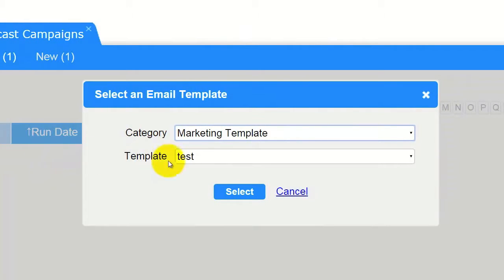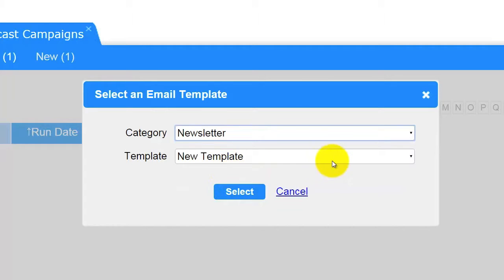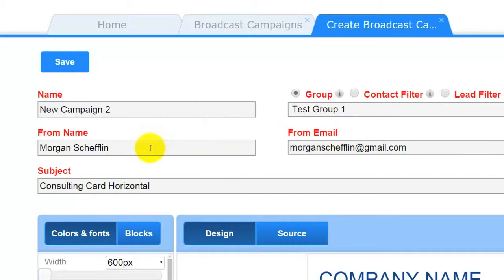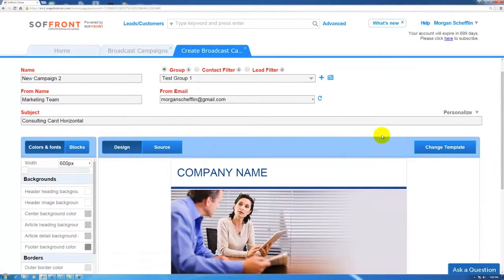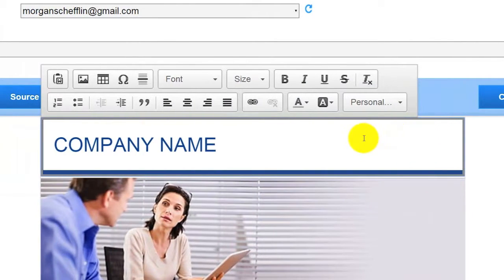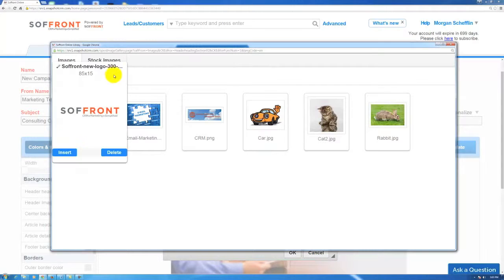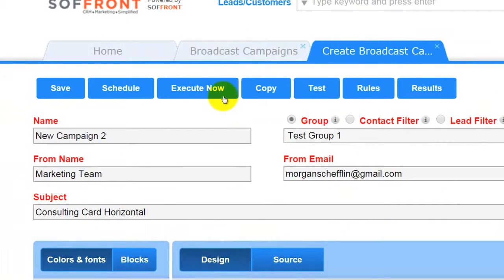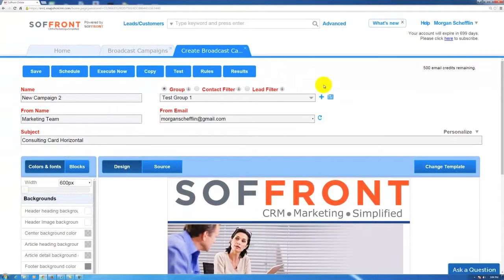How to work with broadcast campaigns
Learn how to work with broadcast campaigns in Soffront Online CRM.